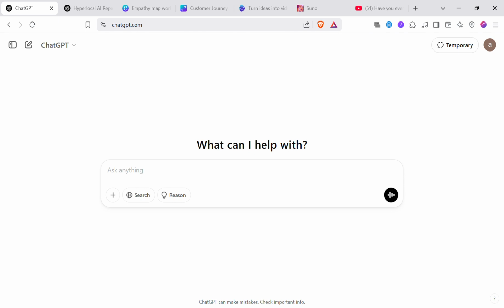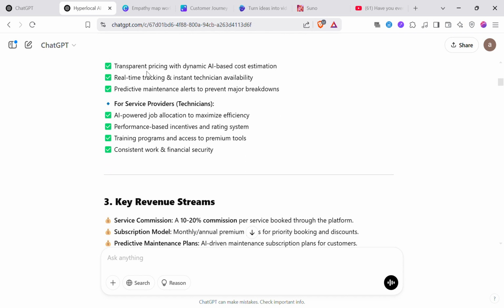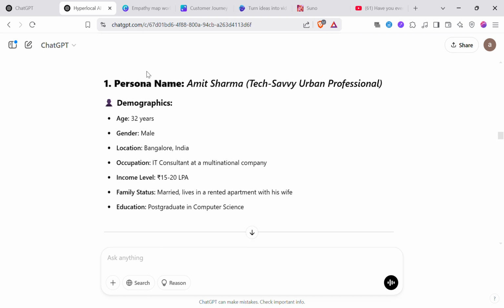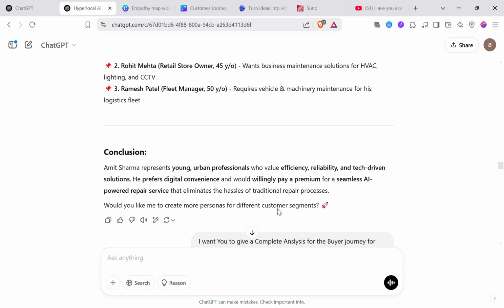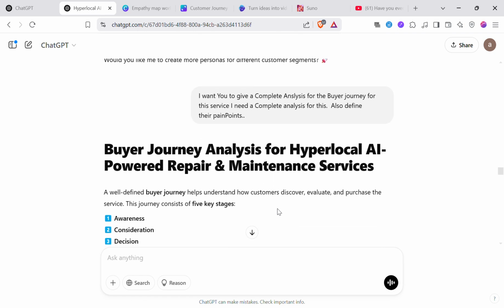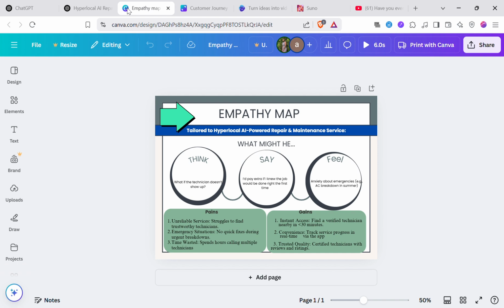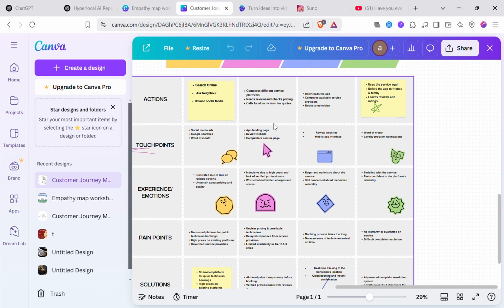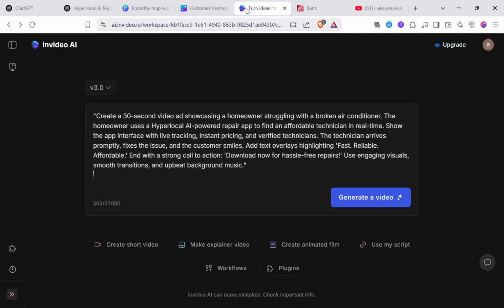"Can AI Build a Business? Real-World AI Startup Example! 🤖"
How to Build a Business & Create an Impactful Ad with AI! 🤖📢

AI is revolutionizing how businesses are created and marketed! Here’s how you can leverage AI to launch your business and craft a powerful ad:

1️⃣ Identify a Market Need – Use AI-driven market research tools to analyze gaps and customer demands. Example: We built a Hyperlocal AI-Powered Repair Service to solve maintenance issues efficiently.

2️⃣ Develop a Scalable Business Model – AI can help optimize pricing, predict demand, and streamline operations with automated service matching and dynamic pricing.

3️⃣ Leverage AI for Operations – From real-time booking systems to AI-powered customer support, automation makes businesses run smoothly and efficiently.

4️⃣ Create AI-Optimized Ads – AI tools generate high-converting ad copies, videos, and targeting strategies that boost engagement and conversions.

5️⃣ Smart Marketing with AI – AI-powered ad platforms analyze customer behavior and optimize campaigns across Google, Facebook, and Instagram for maximum ROI.

✅ The Result? A business that scales effortlessly with AI and ads that convert like never before! 🚀

AI makes business creation faster, smarter, and more profitable—are you using it yet? 🔥